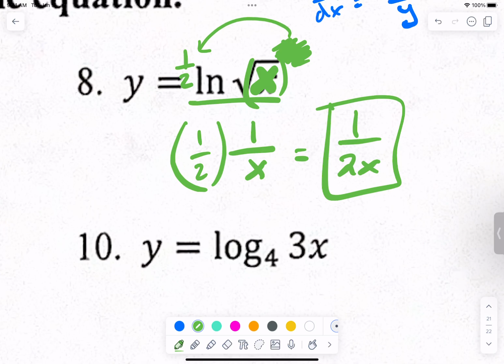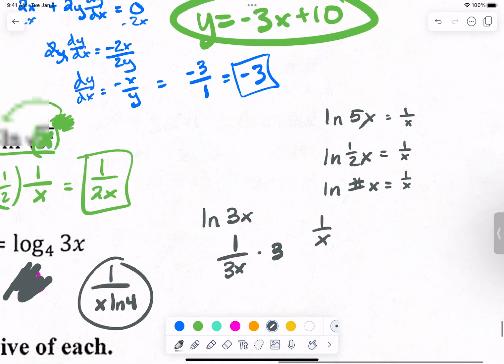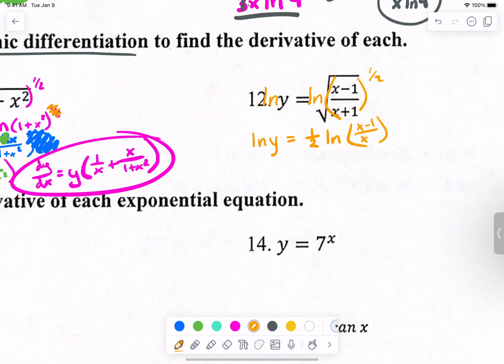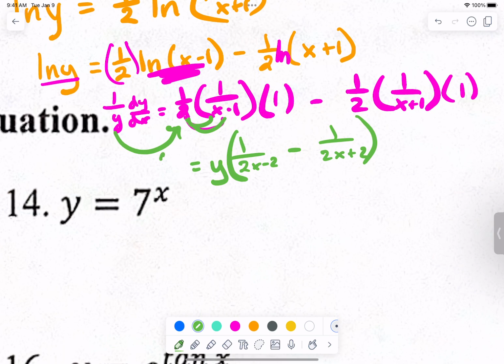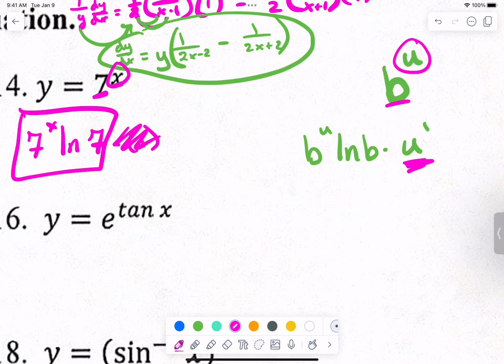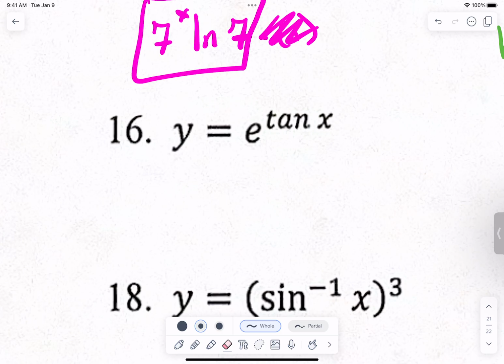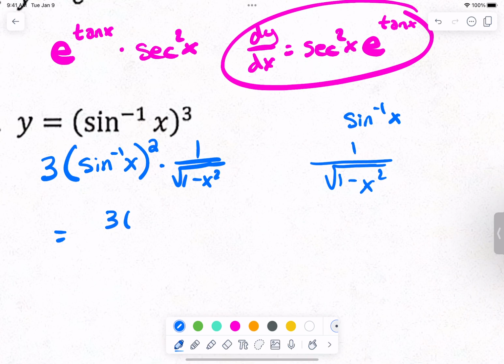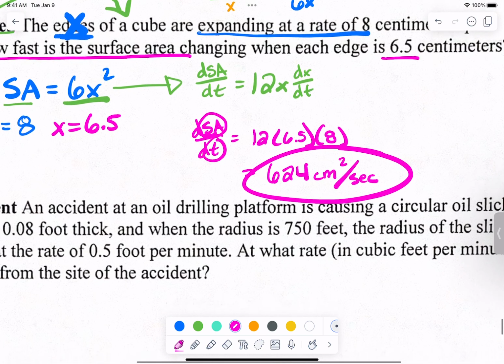Calc Ch 3 Review Take 2